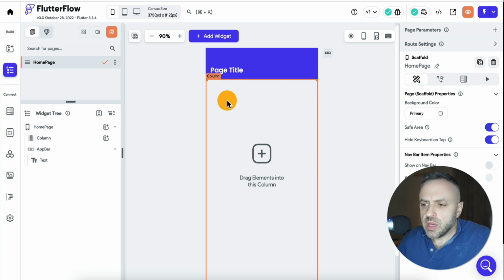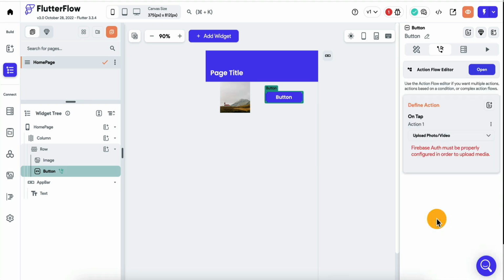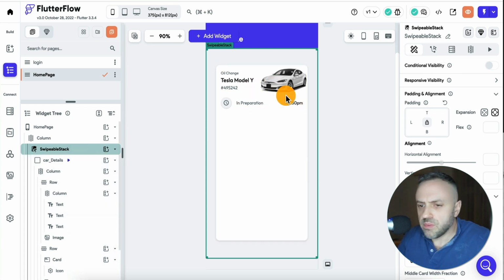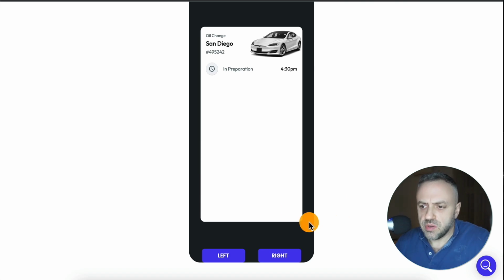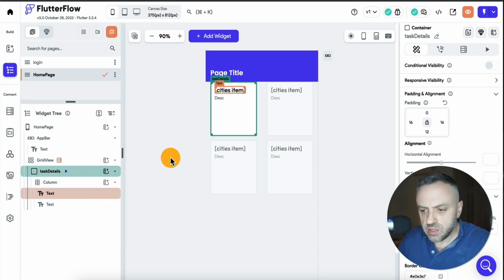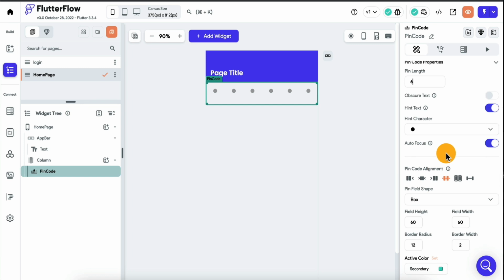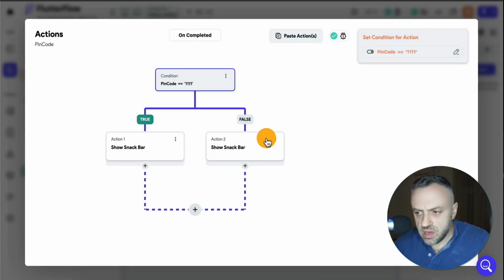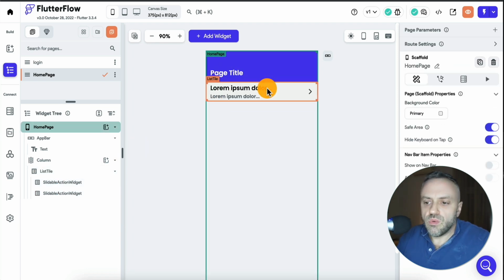6 POWERFUL and USEFUL FlutterFlow Features That You Are NOT Using (But Should Be)